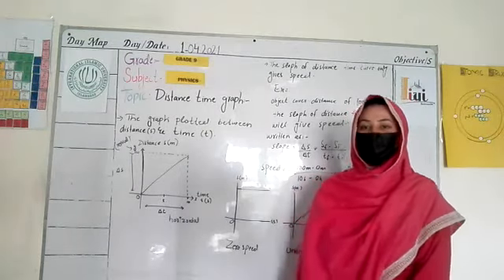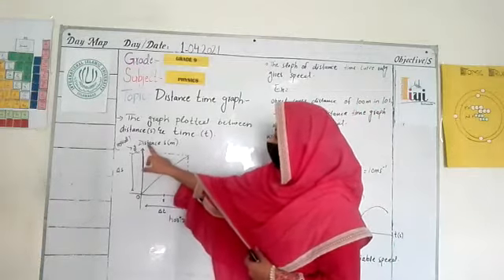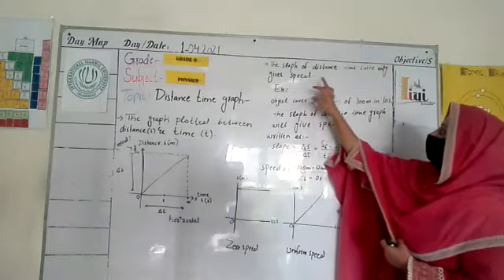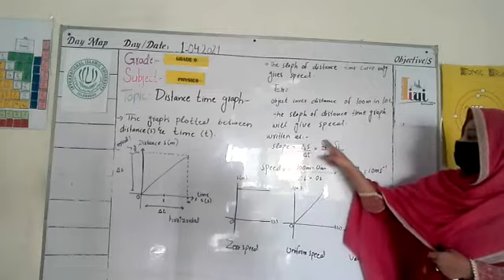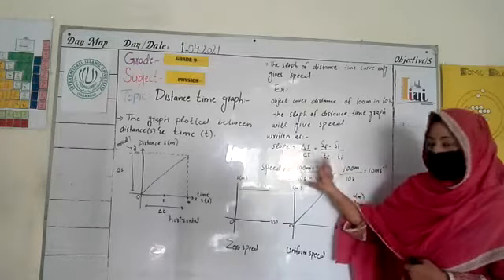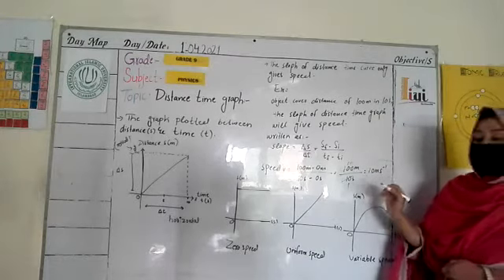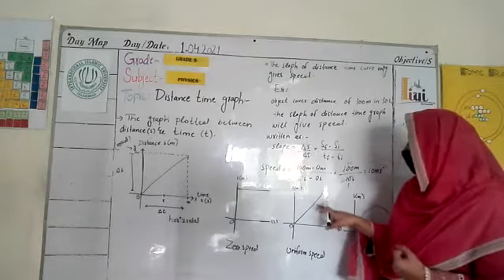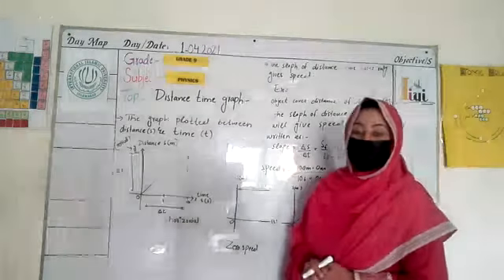Distance time graph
Grade 9 Mardan Board